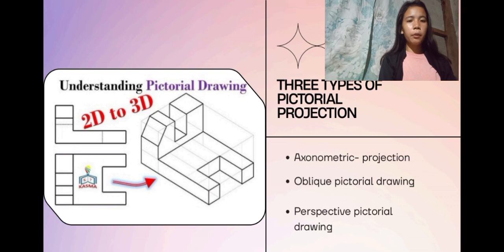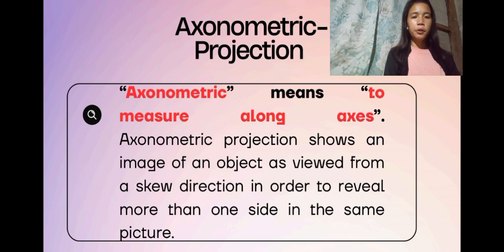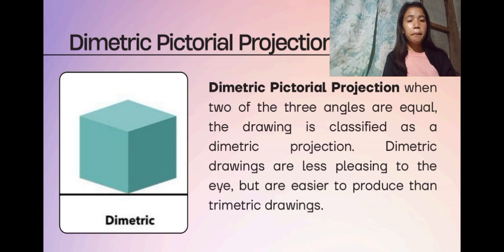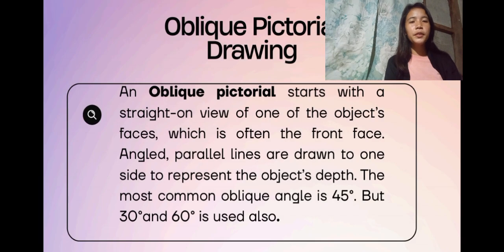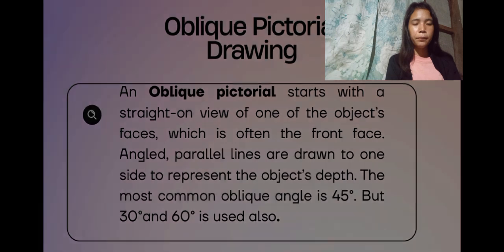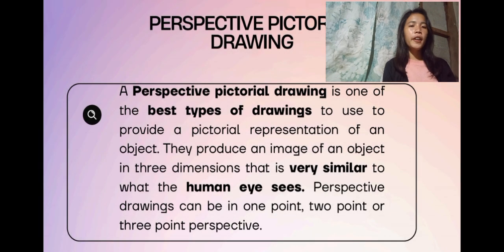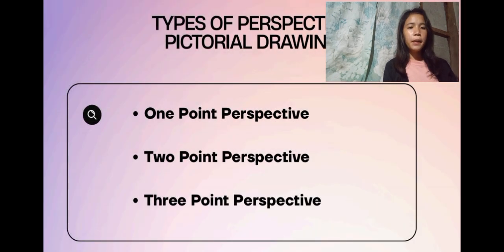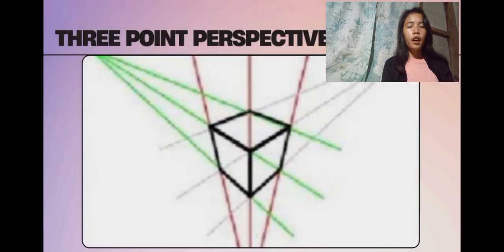TOPIC: TYPES OF PICTORIAL PROJECTION- TD 1 | ARRIESGADO, MIA GRACE | BEED 2A